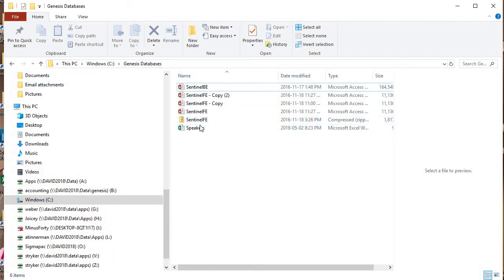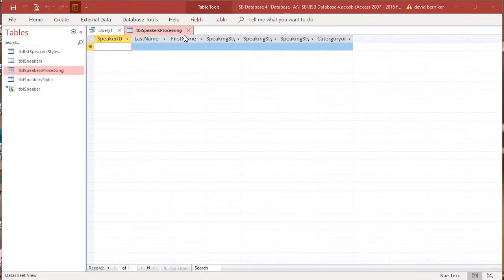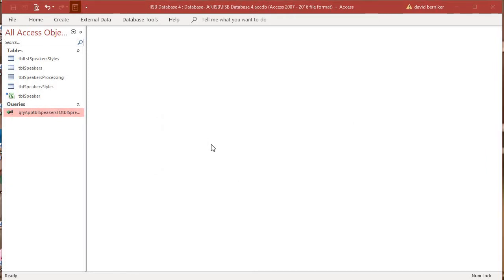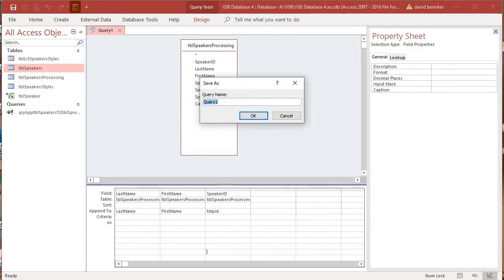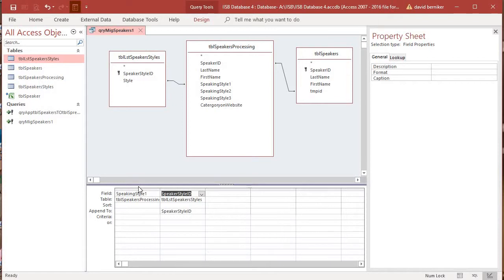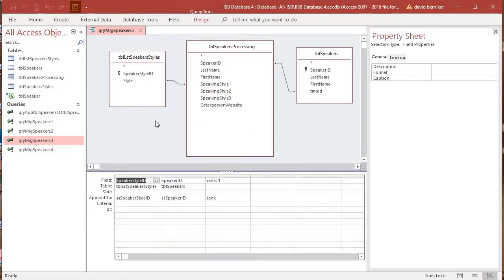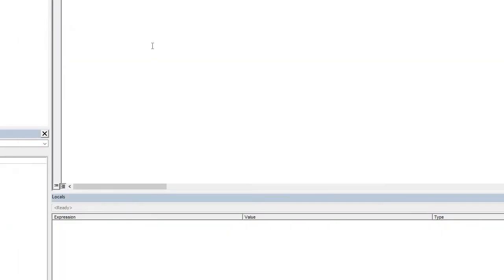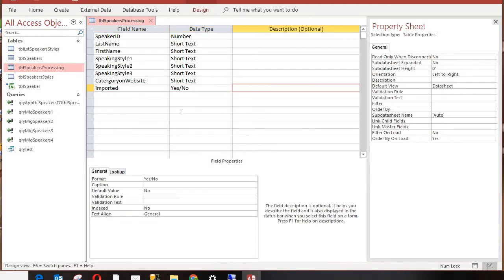Importing Excel Data into several related tables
Import Excel flat worksheet into multiple tables in MS Access